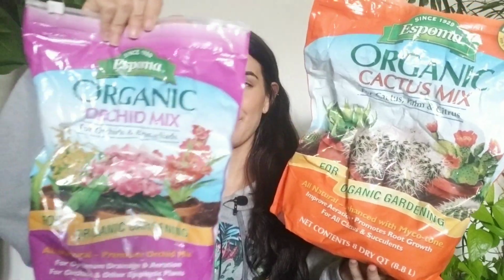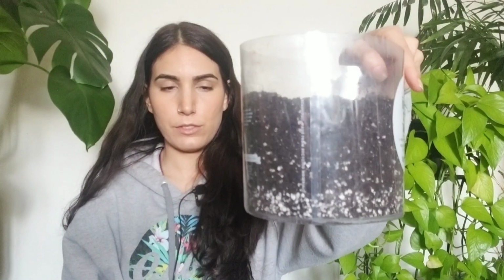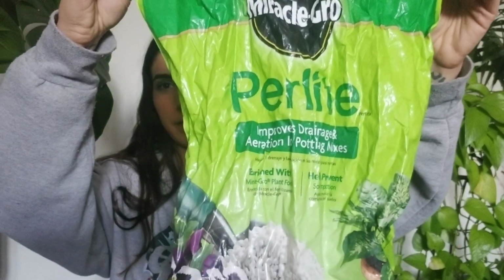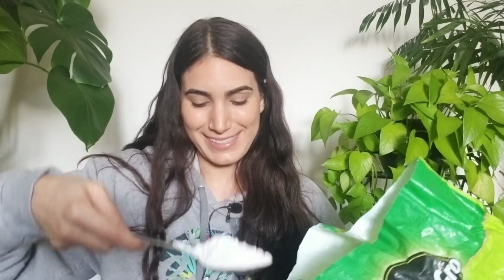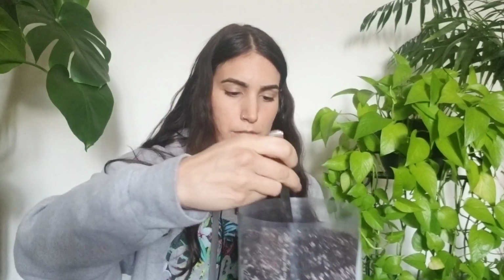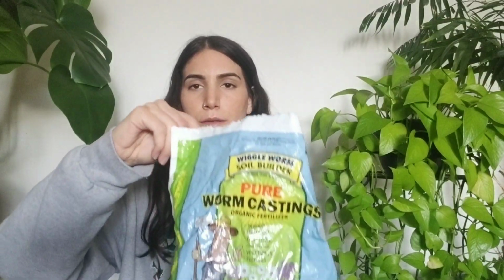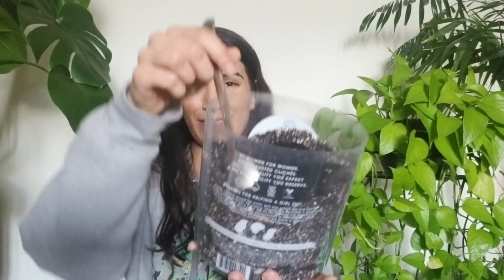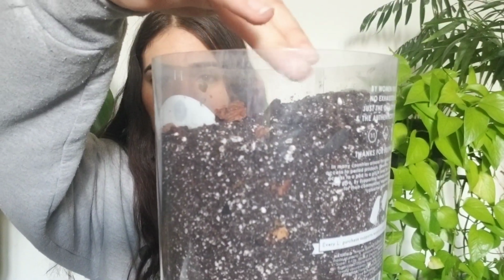HOW TO MIX YOUR OWN POTTING SOIL || My Soil Mixture for Indoor Houseplants 🌿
Today I'm showing you how I soil my plants... 😂 This is my potting soil mixture for indoor houseplants, mostly aroids and cacti though! Hope you enjoy! 🥰
Time Stamps:
1:35 - Soil base
3:30 - Perlite for aeration and drainage
5:21 - Orchid bark for aeration and drainage
6:25 - Worm castings for fertilizer
7:50 - Charcoal to prevent bacterial growth and fungus gnats
PLANT STUFF YOU MIGHT LIKE:
Espoma Organic Cactus Mix (2 Pack)
Espoma Organic Orchid Mix Potting Soil, 4-Quart (2)

Houseplant Sticky Stakes Insect Trap
Moss Pole
Luster Leaf 325 ft. Rapiclip 3-Ply Twine

Succulent Pot Set
Macrame Plant Hangers Set of 4
Macrame Plant Hanger
Industrial Ladder Shelf (not exactly the same as mine, they are sold out, but very similar)
Grow Lights